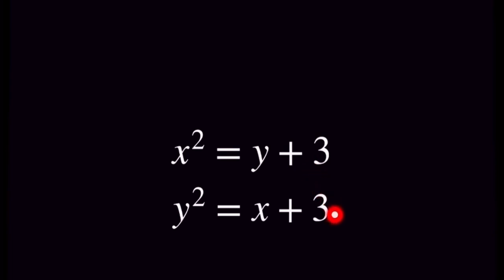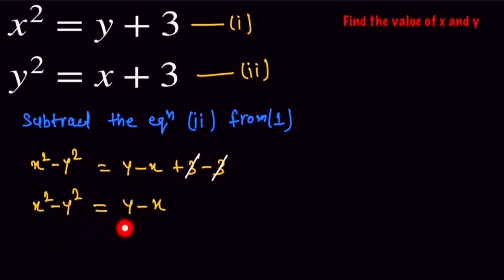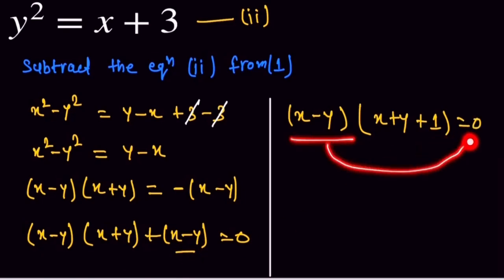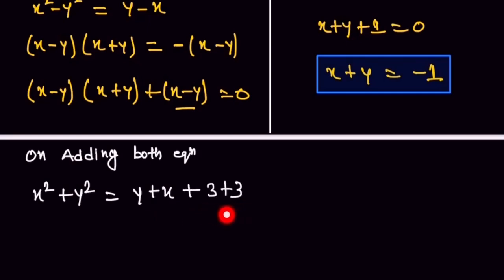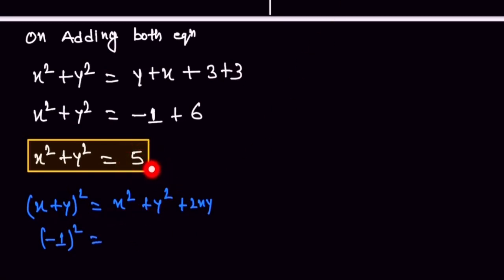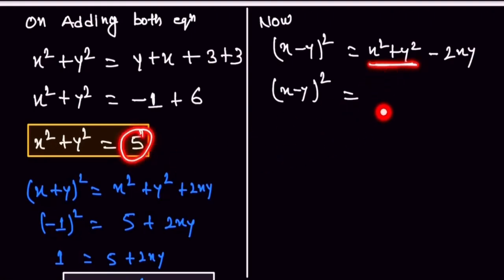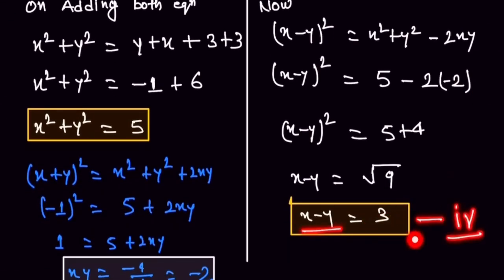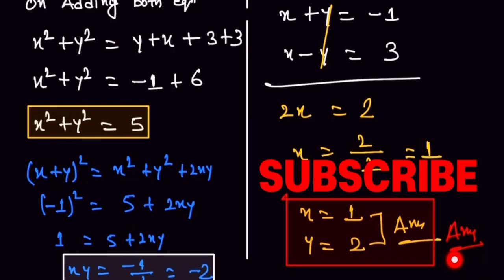Find the value of x and y of given equation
Find the value of x and y of given equation by @MindyourBRAIN1 @MindyourBRAIN1